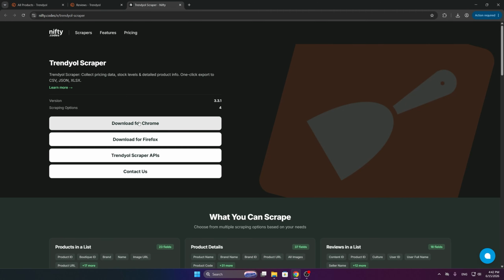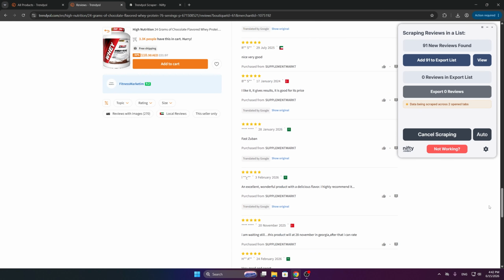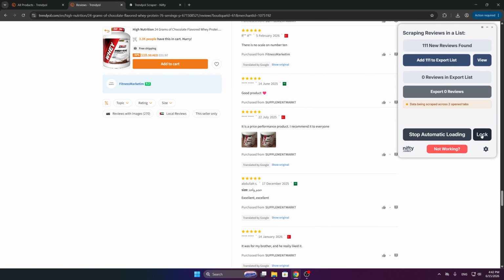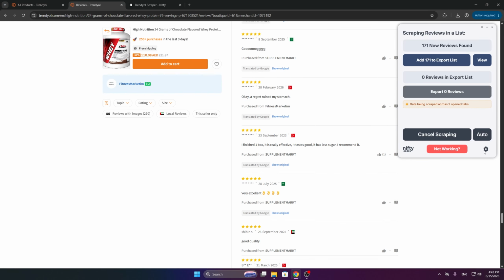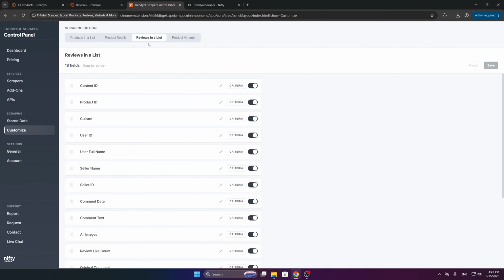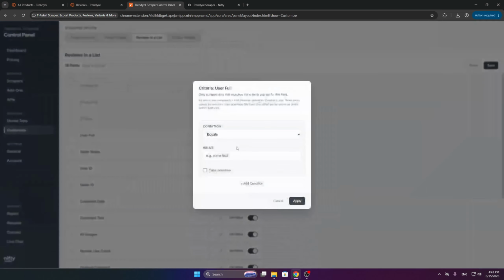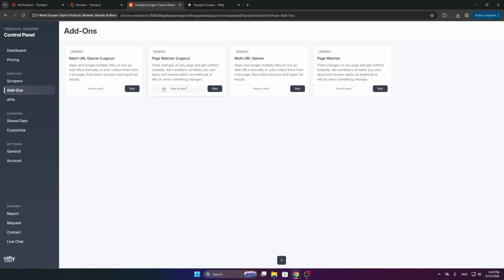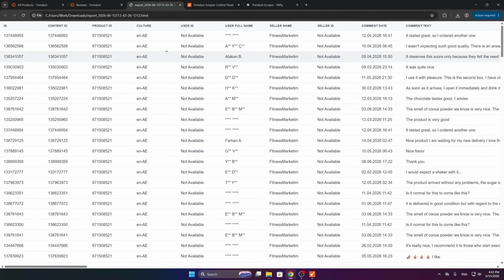How to scrape the reviews from Trendyol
This quick guide shows you how to scrape the reviews from Trendyol using our Chrome extension — no coding or technical setup needed. Just install the extension and start in minutes.

00:00 Intro
00:04 How to install
00:10 How to scrape
00:36 More settings
01:08 Results